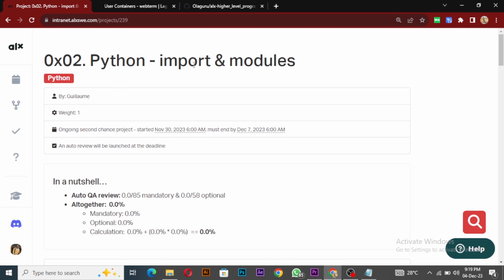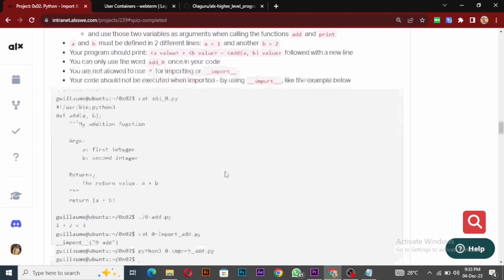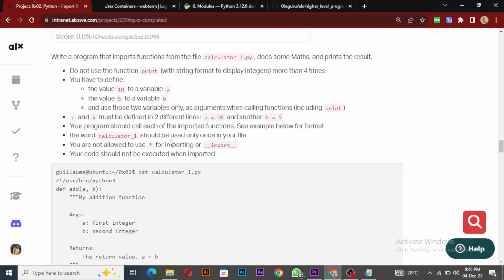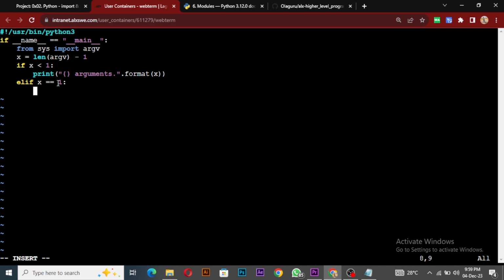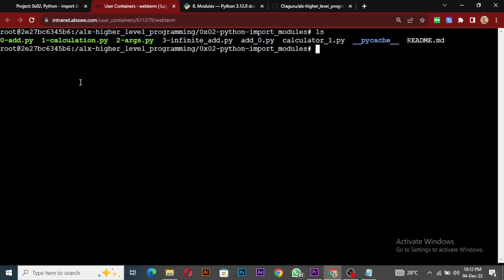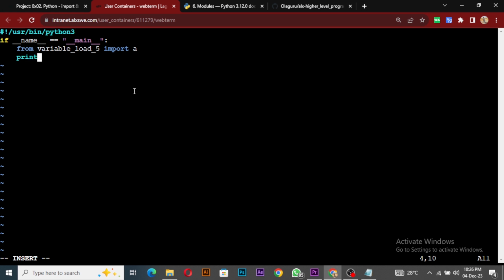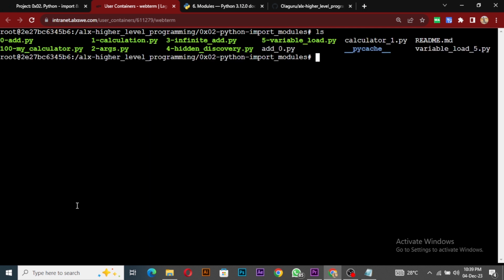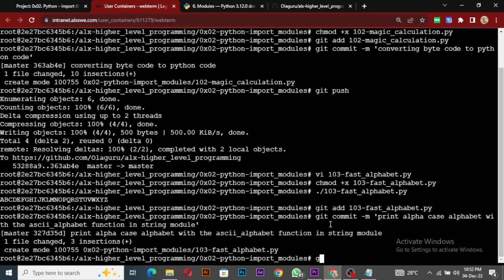0x02. Python - import & modules || code along || 200% complete...